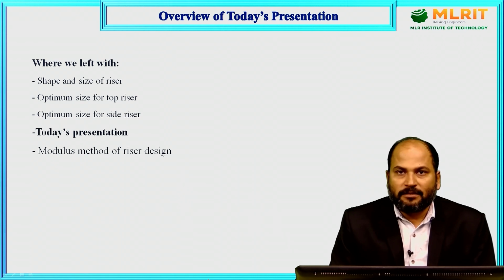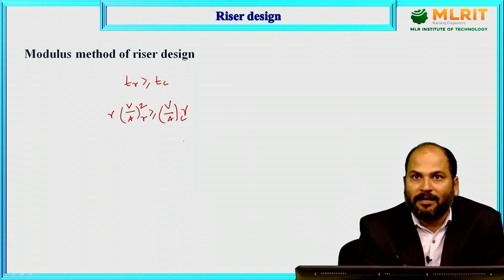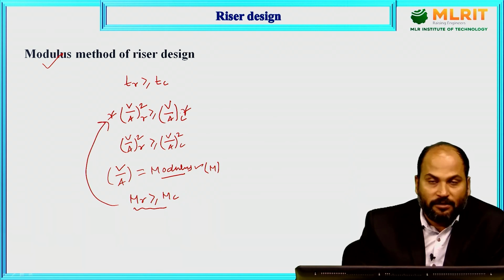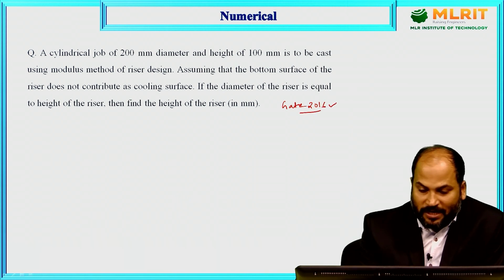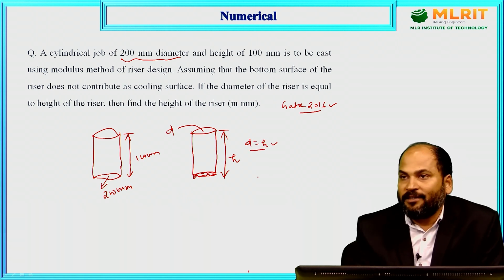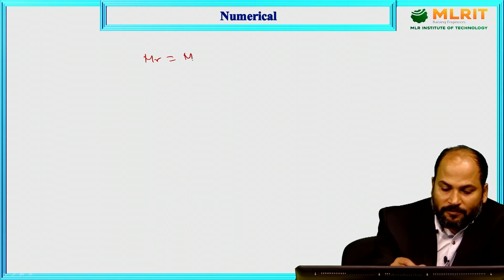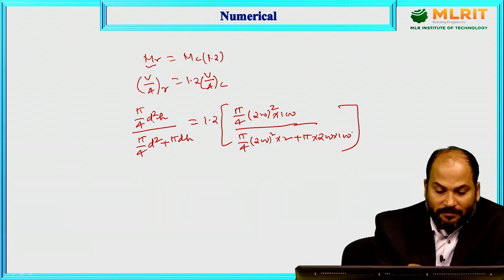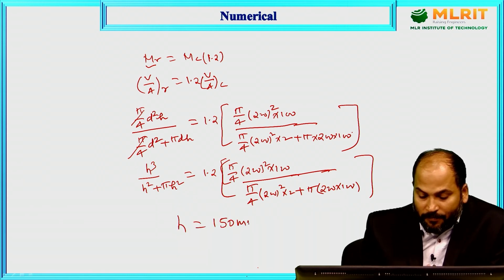LEC08|Manufacturing Process| Riser Design Part-III by Dr. Hari Kishore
Hyderabad.